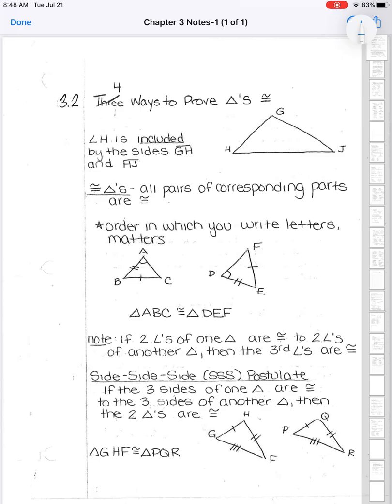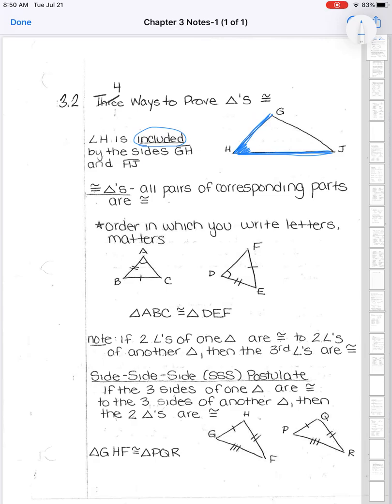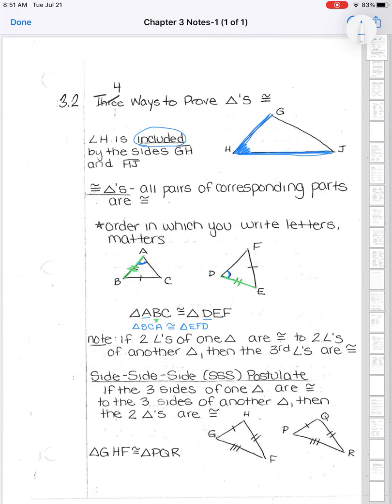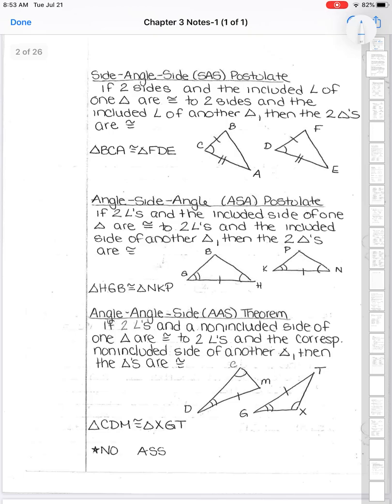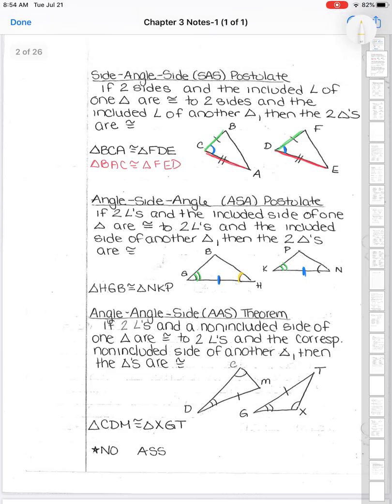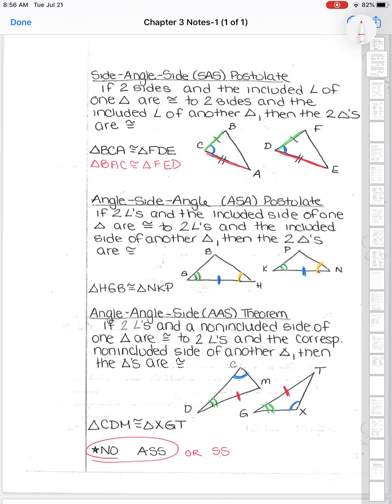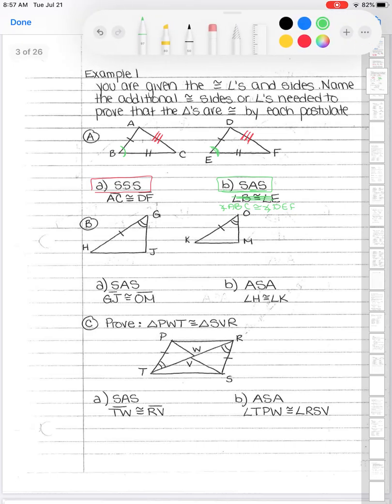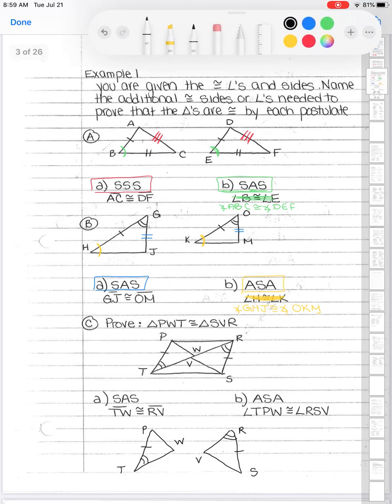HonorsGeom Lesson 3.2 Part1